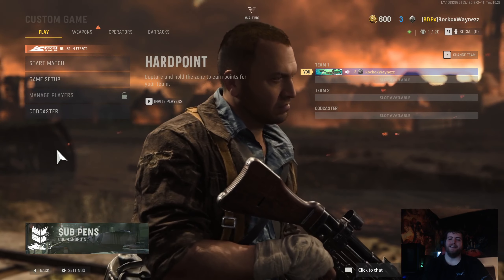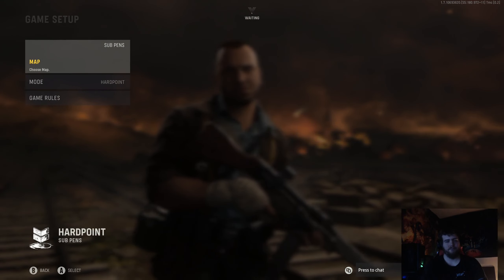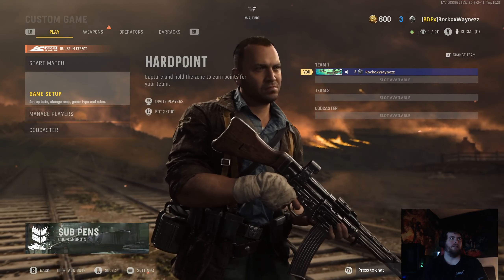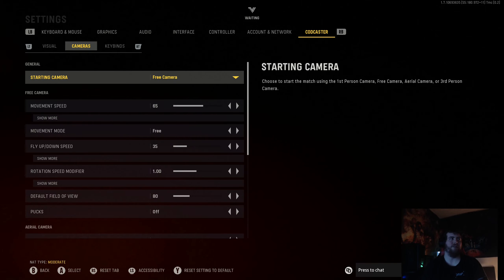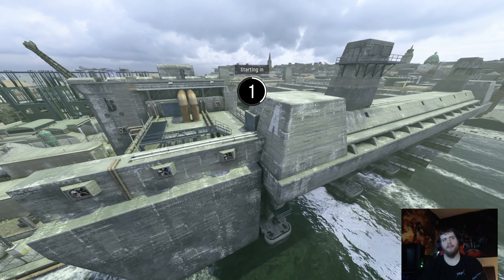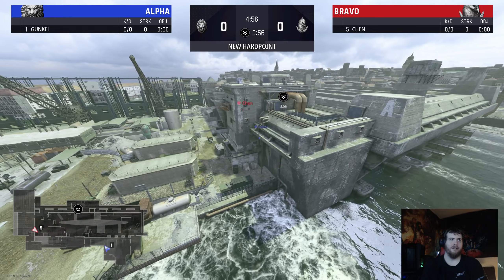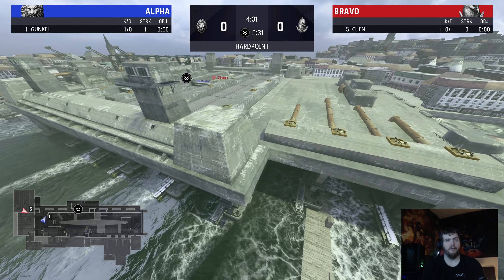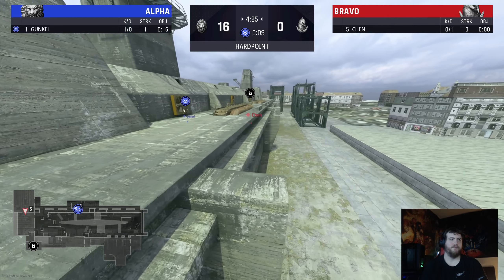HOW TO GET OUT OF MAP ON VANGUARD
A CLOSER LOOK AT SUB PENS